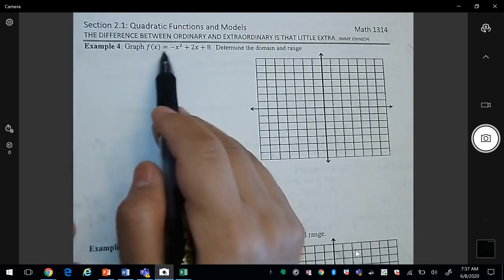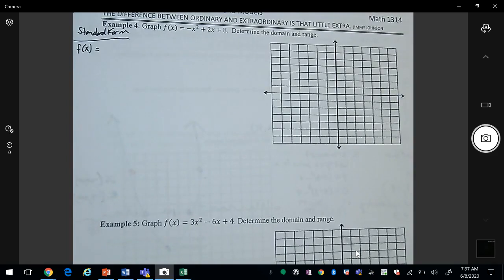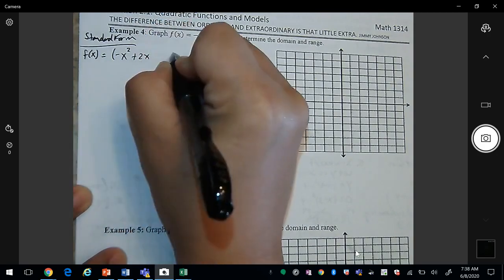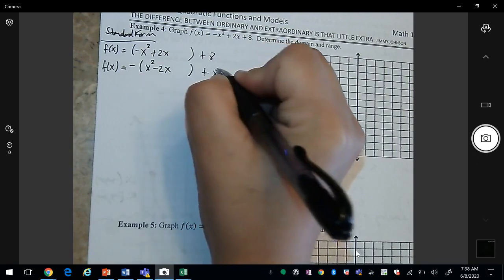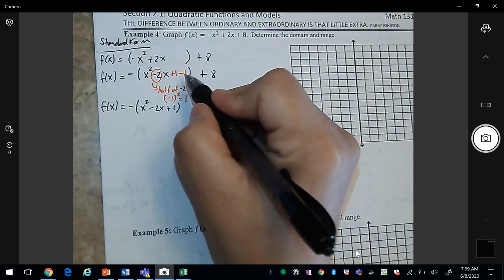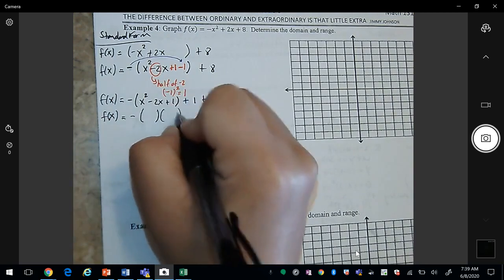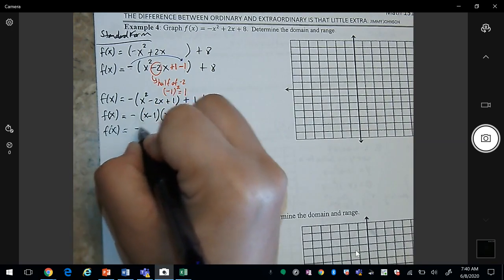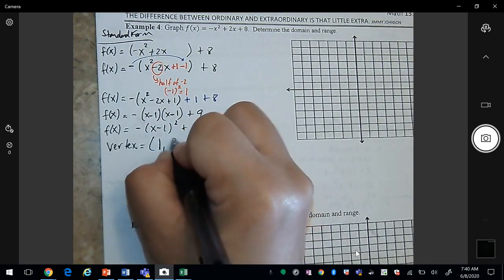Section 2 1 Quadratic Functions and Models D